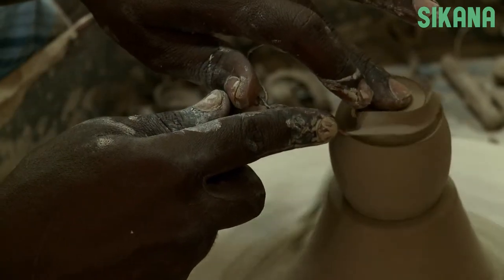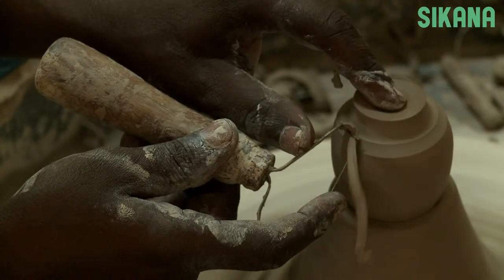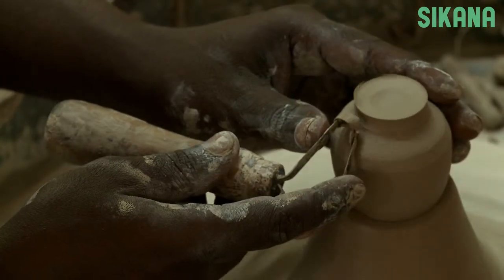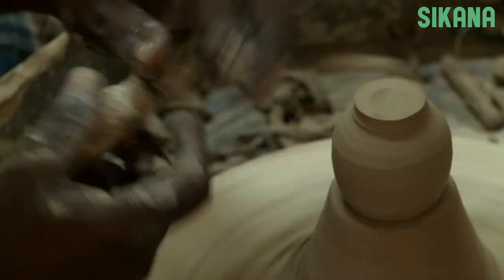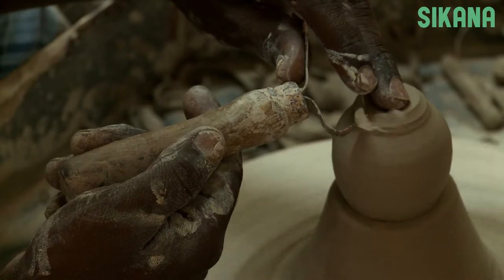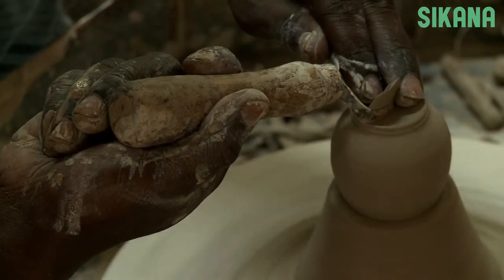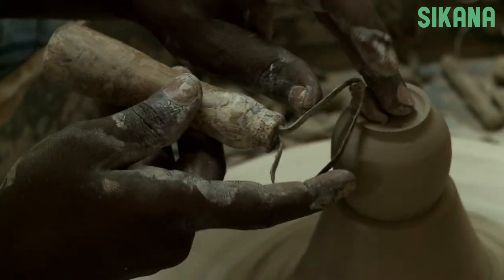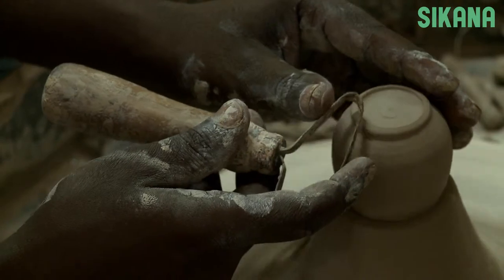Learn how to make pottery: A small ceramic vase, part 2-2 - Trimming